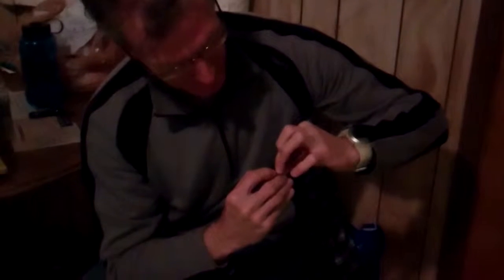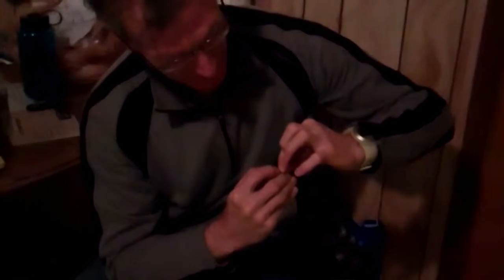Lavin_tick_removal.MP4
Dr. Lavin explaining how to remove a tick!